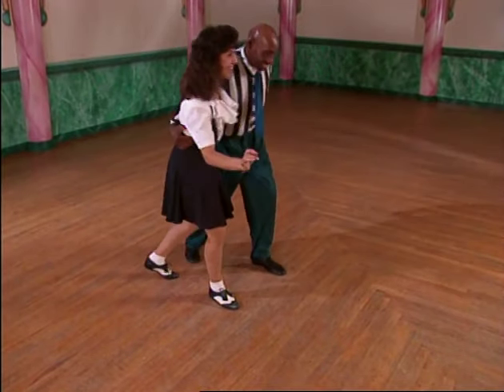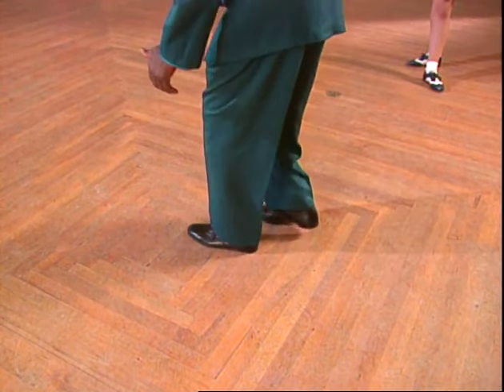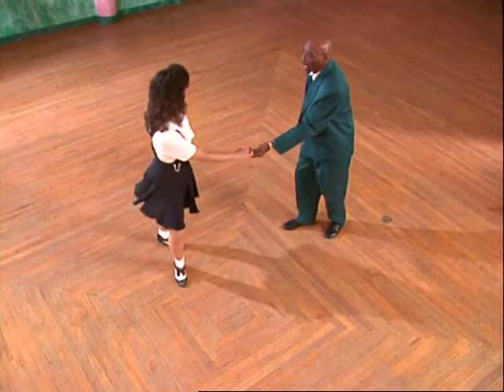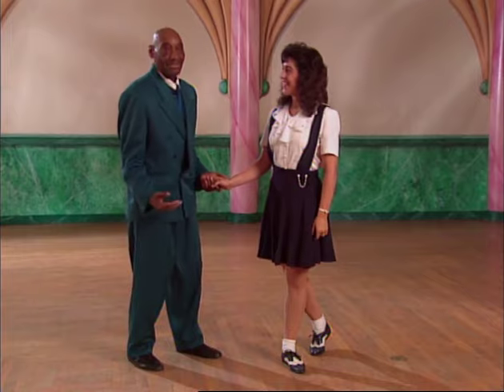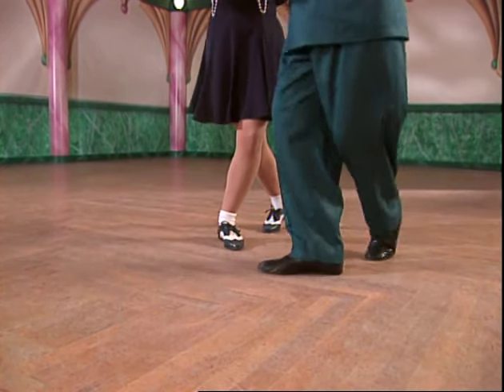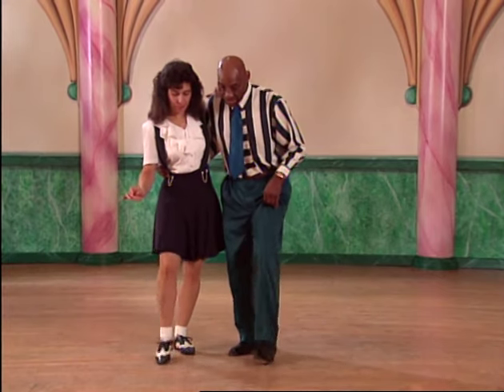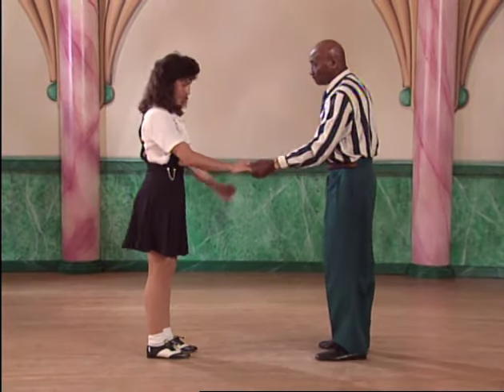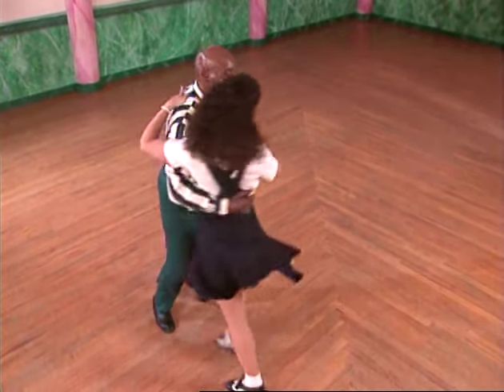Lindy Hop Level 1 - Frankie Manning & Erin Stevens (1995)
This video will teach you introductory level Savoy-style Lindy Hop, the original style of swing which latter was called the Jitterbug. Frankie Manning and Erin Stevens will teach you the basic rhythms, footwork, styling, plus six basic moves of the Lindy Hop.